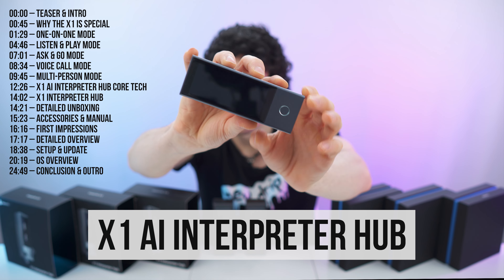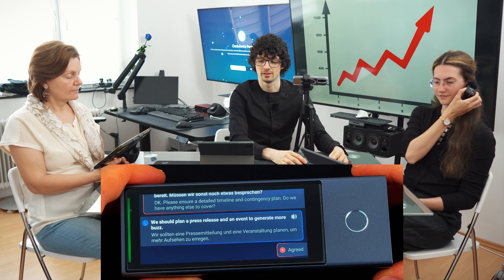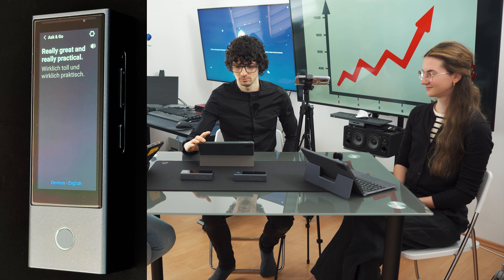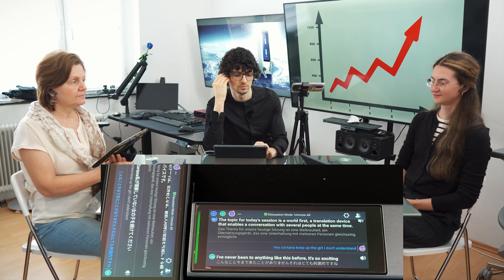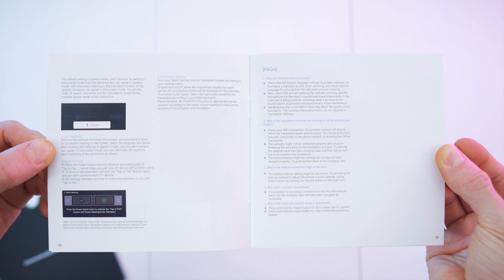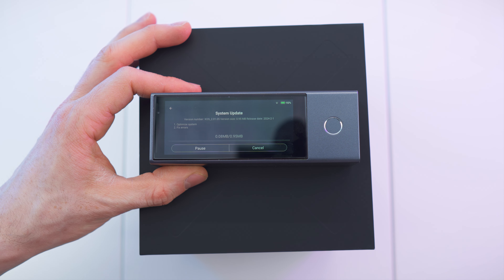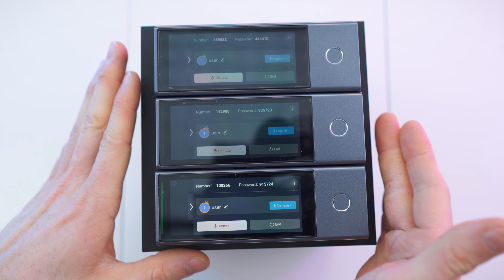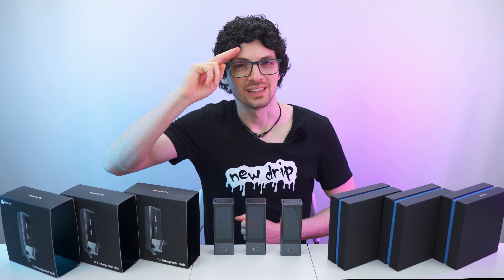Best AI Translator 2024! - Timekettle X1 Interpreter Hub (Comprehensive Review & Test)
↓↓↓↓↓↓↓↓↓↓↓↓↓↓ open up for more info ↓↓↓↓↓↓↓↓↓↓↓↓↓↓

The X1 all-in-one multi language AI interpreter hub is a brand new invention by Timekettle. If presents an awesome design and awesome functionalities. It’s a handheld plus earbuds combo device that offers multiple modes and for the first time ever, also allows for real time group discussions with several different languages at the same time. It's mind blowing, so let me show you!

▬▬▬▬▬▬▬ content ▬▬▬▬▬▬▬

00:00 – Teaser & Intro
00:45 – Why The X1 Is Special
01:29 – One-On-One Mode
04:46 – Listen & Play Mode
07:01 – Ask & Go Mode
08:34 – Voice Call Mode
09:45 – Multi-Person Mode
12:26 – X1 AI Interpreter Hub Core Tech
14:02 – X1 Interpreter Hub
14:21 – Detailed Unboxing
15:23 – Accessories & Manual
16:16 – First Impressions
17:17 – Detailed Overview
18:38 – Setup & Update
20:19 – OS Overview
24:49 – Conclusion & Outro

▬▬▬▬▬▬▬ about Stephen ▬▬▬▬▬▬▬

▬▬▬▬▬▬▬ about Chris ▬▬▬▬▬▬▬